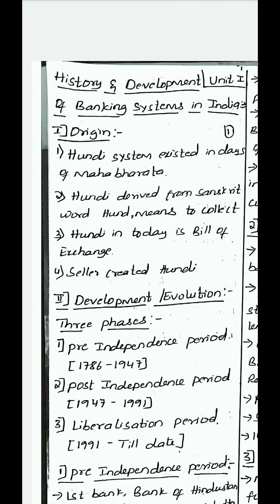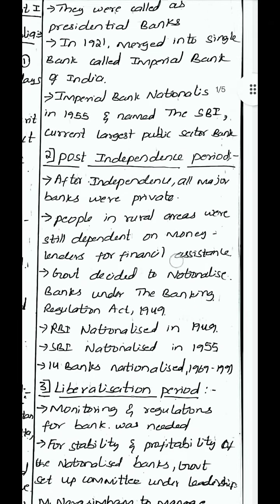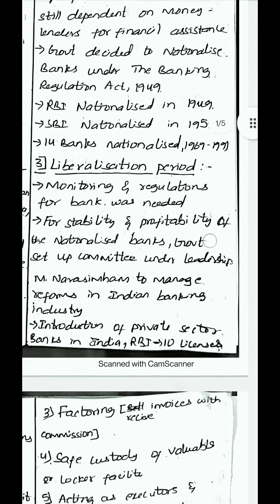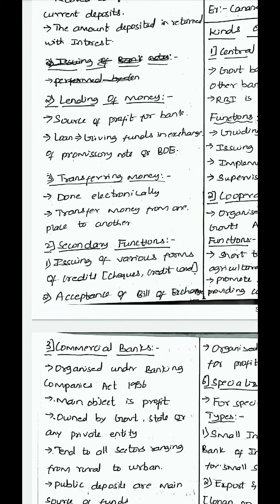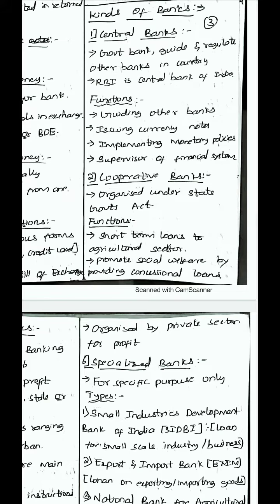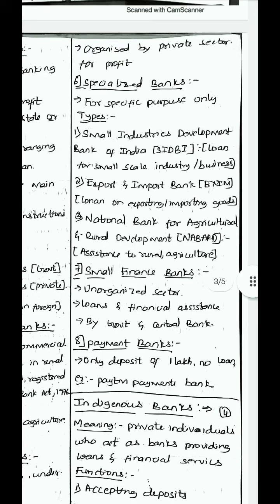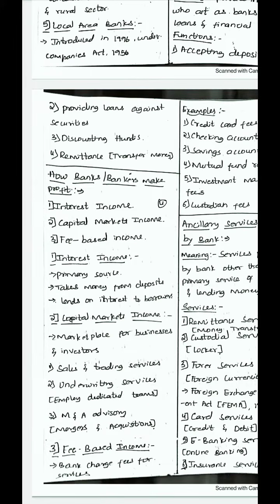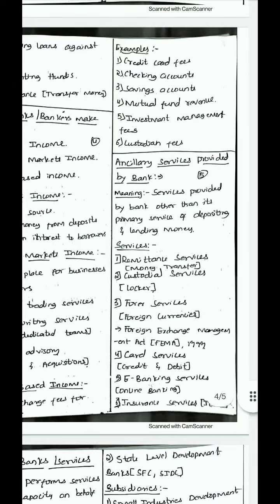Banking Law[UNIT 1]-PART 1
Topics : History & Development Of banks in India, Types of Banks, Commercial Banks, Indigenous Banks.